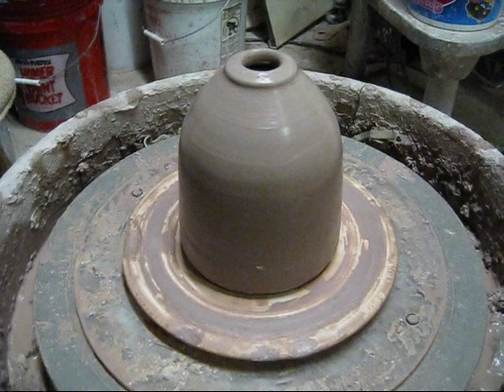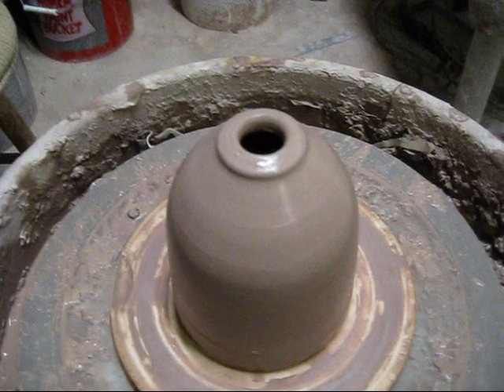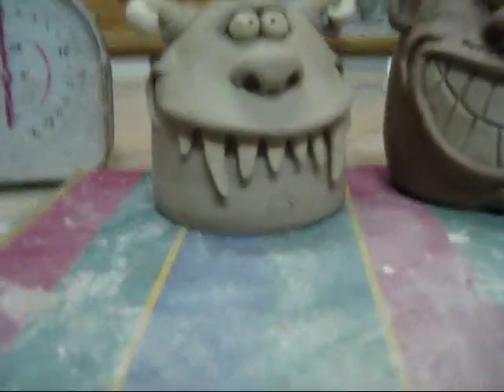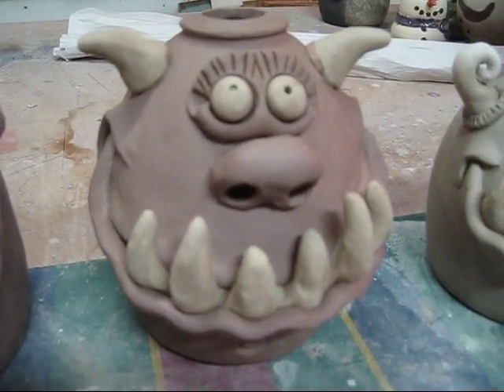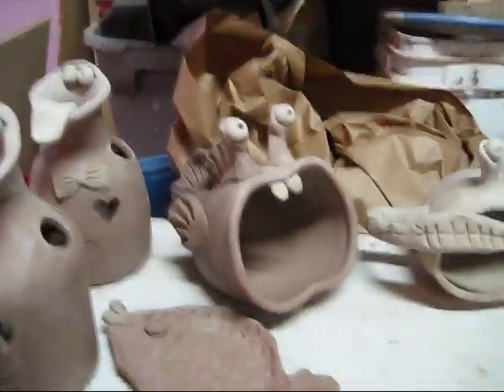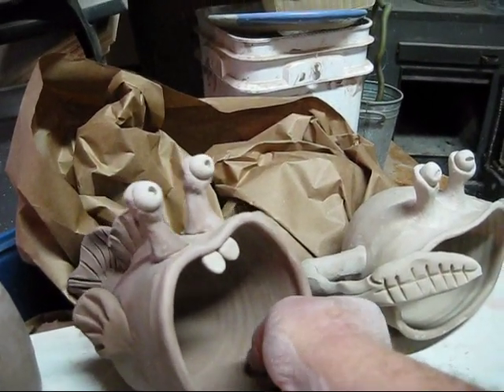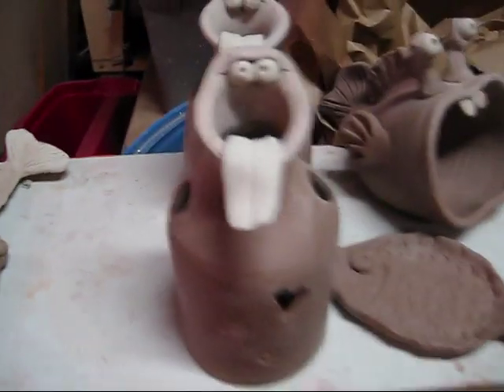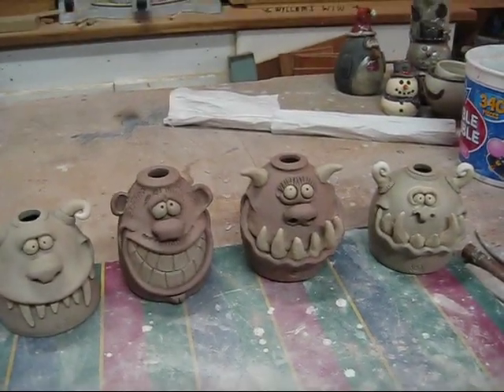making a character soap dispenser.wmv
here i am making a character soap dispenser throwing wheel